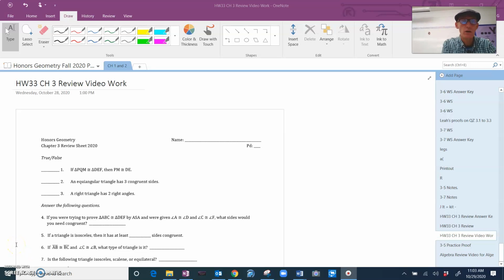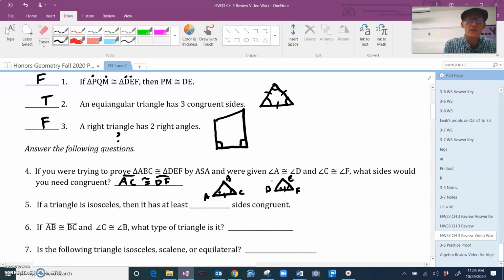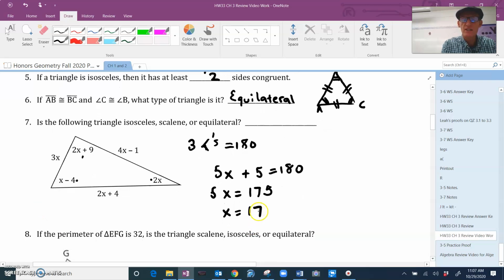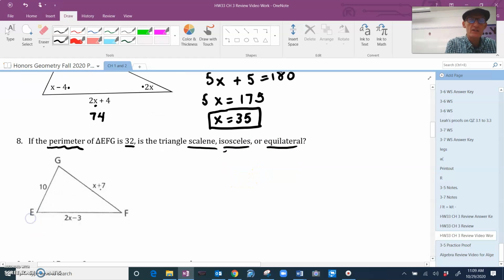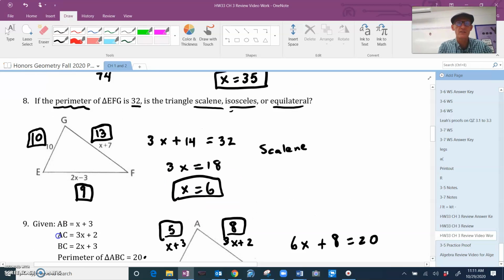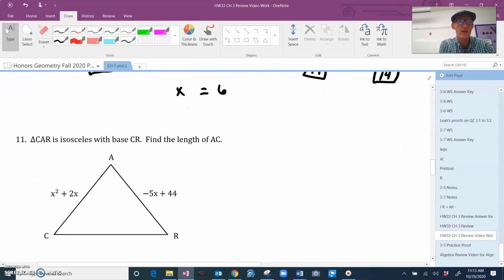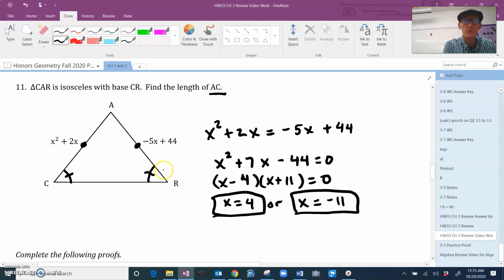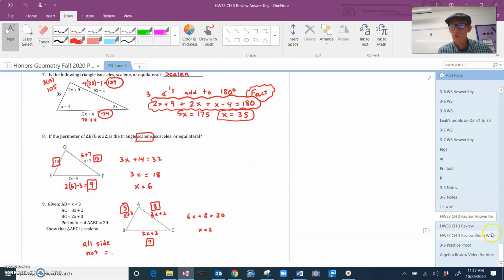HGEO CH 3 RVW ws no proofs